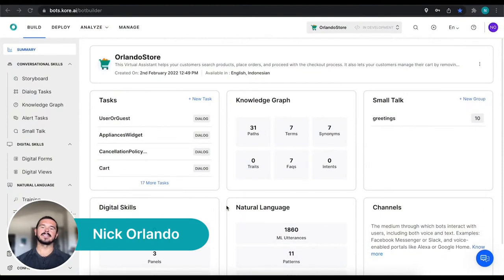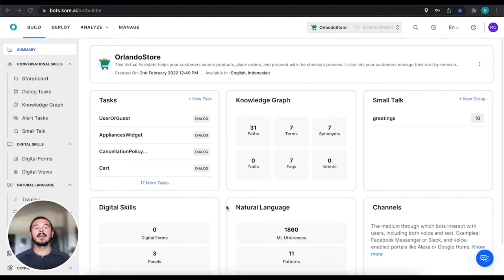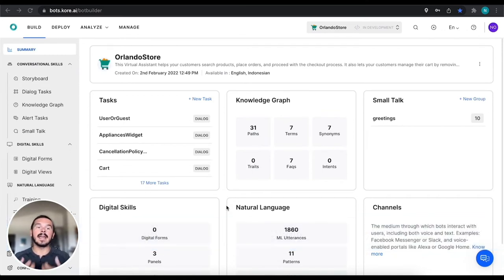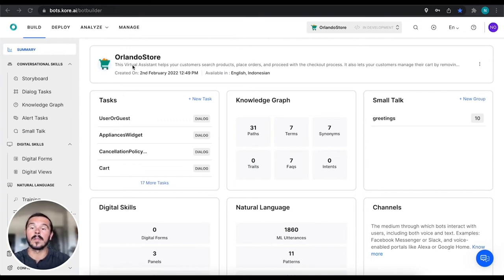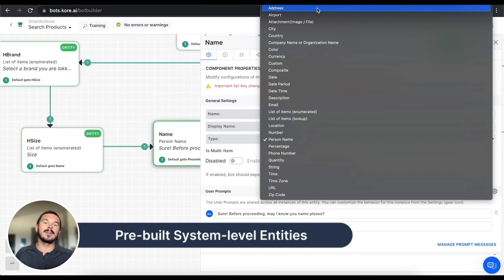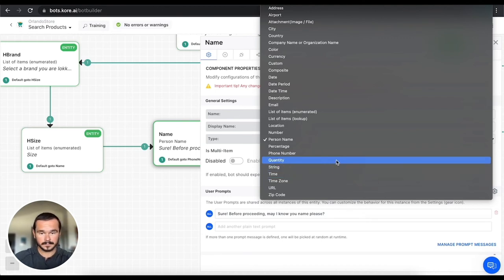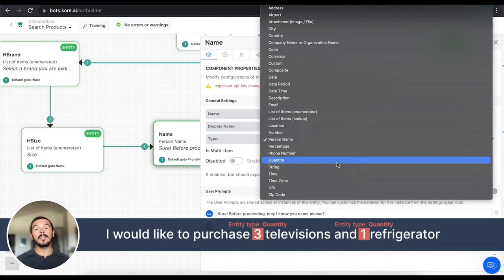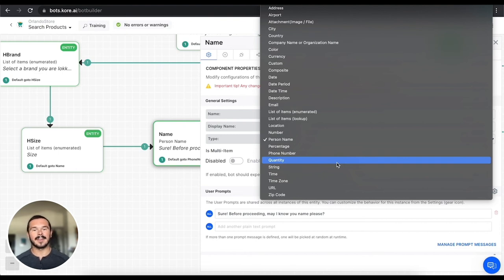6. Understanding Entities Part 1 | Building Virtual Assistants on the Kore.ai XO Platform.